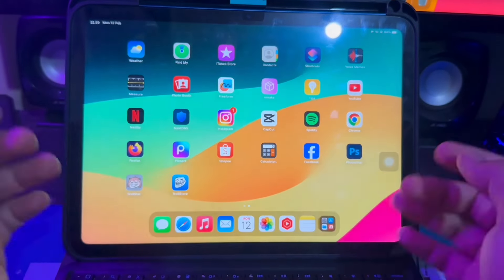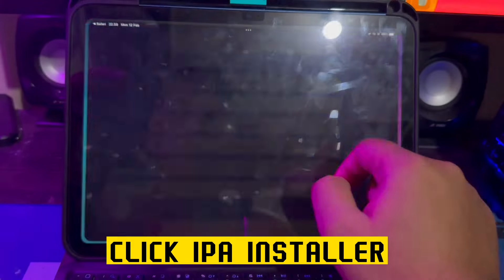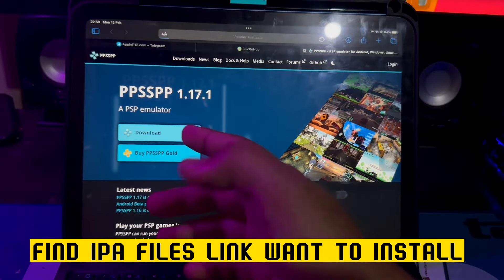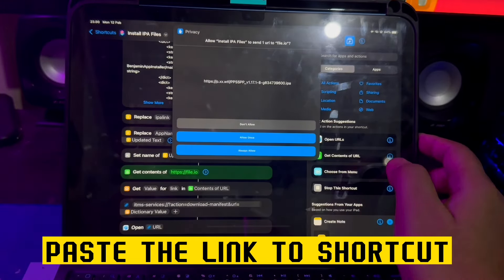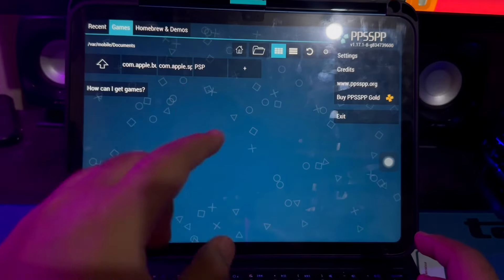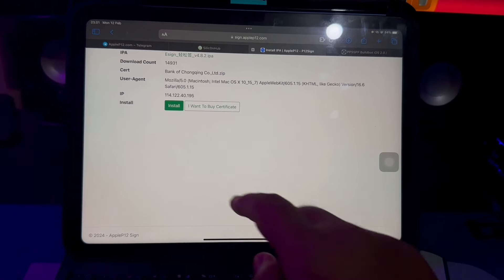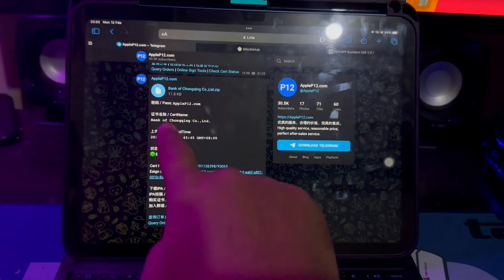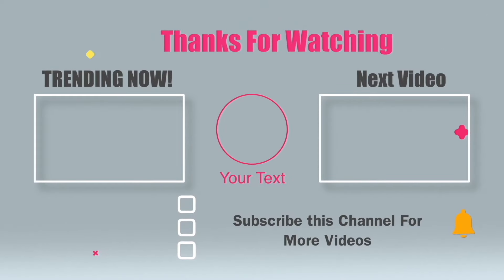Scarlet Revoked? Install Alternative Scarlet No Computer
Solution if scarlet revoked on your iPhone & iPad. I will show you how to install alternative scarlet without computer. i have a some video to fix scarlet revoked on your device. you can check on some video below.